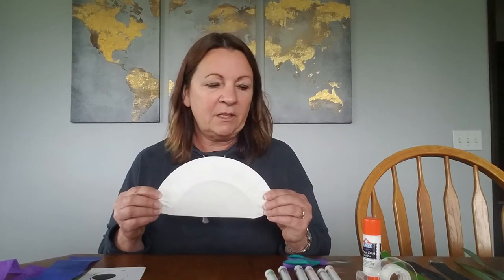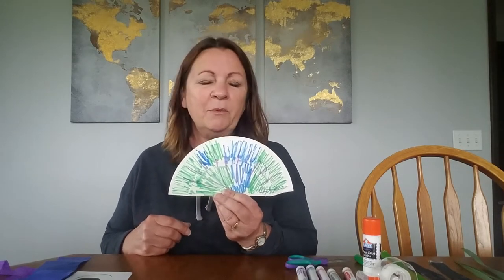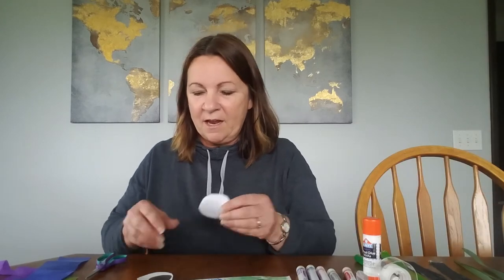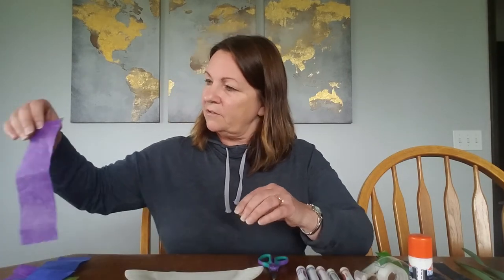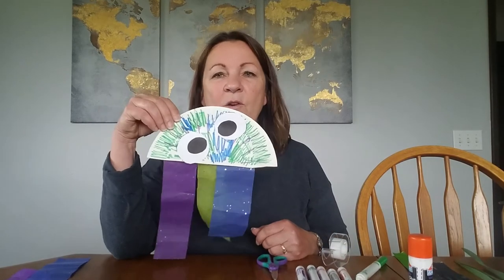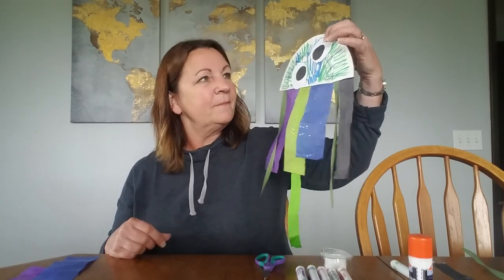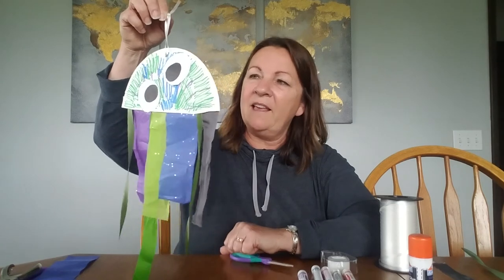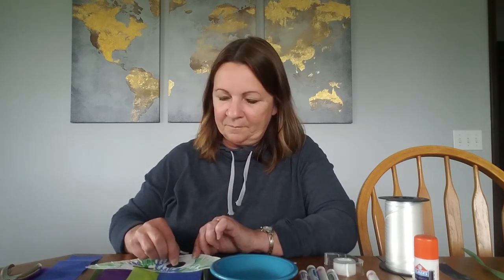Jellyfish Art Video